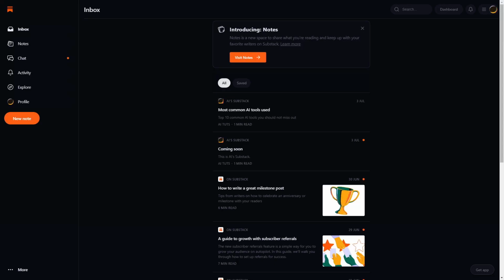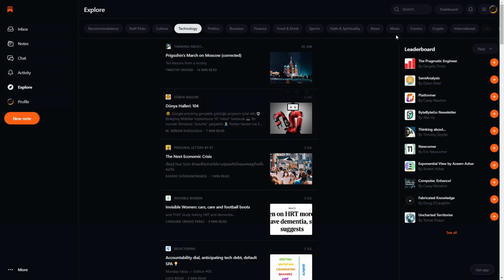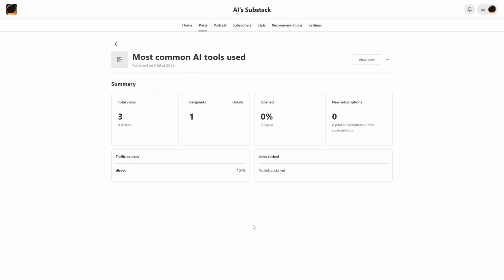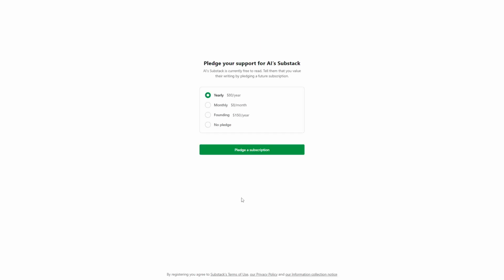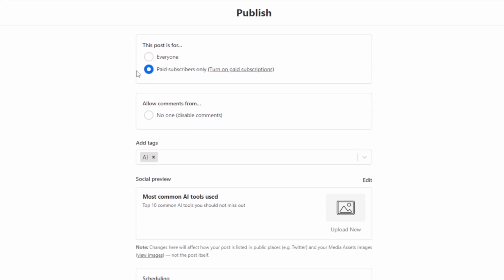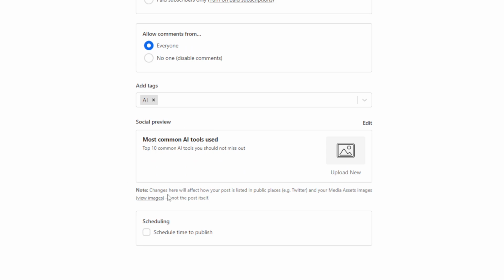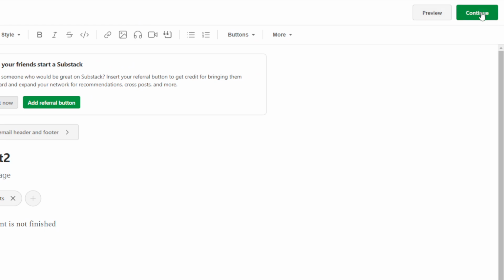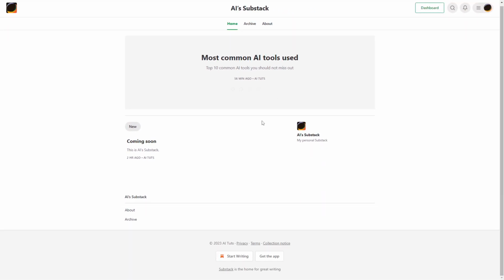How to Make a Newsletter on Substack | Substack Newsletter Tutorial